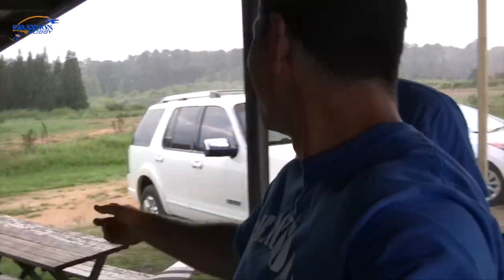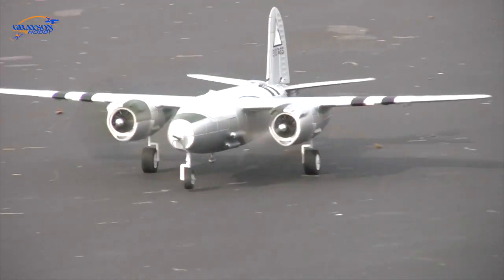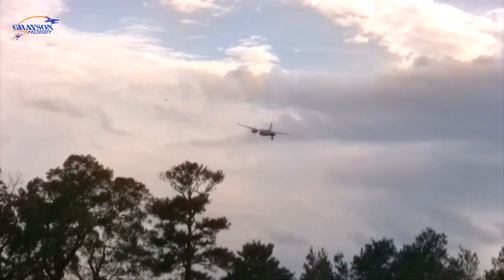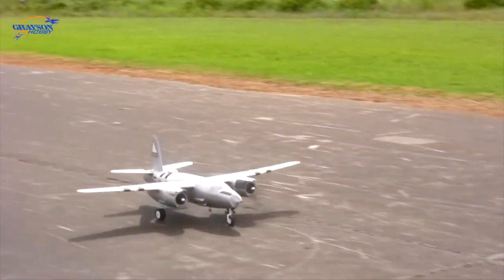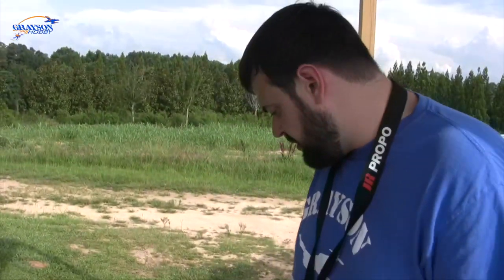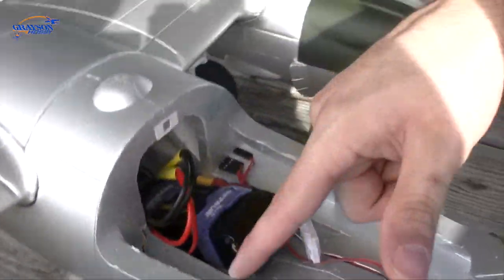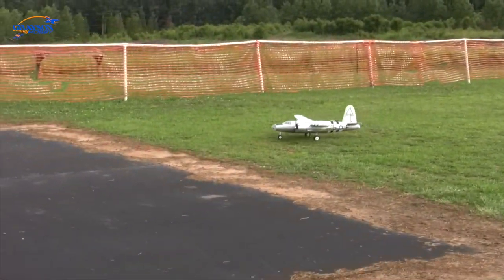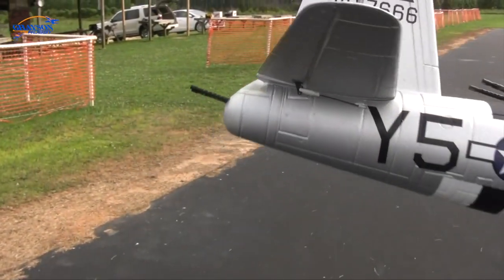Dynam B26 1500mm Maiden Flight | Speed Test | Radio Setup | Upgrade Hinges | CG Location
The Maiden Flight of Dynam Marauder B-26.  This is truly our 1st flight, no off camera configuration, no gyros - what you see is what any person who purchases the B26 would experience.

What we did - we did use 1/2 inch hinge tape (GH-533) for preventive maintenance.  The foam hinges ware out over time and a little preflight work will give you 100s of flights on the foam hinges.

Battery on the Maiden (1st Flight) was the Grayson Gold 4000 4S (14.8v) 30C
The Battery on the 2nd Flight was the Wild Scorpion 4200 4S (14.8v) 45C

The stall speed is higher than most sport fliers, so be sure on your final approach (landing ) 50% or 100% flaps, keep about 20-30% throttle so airspeed does not drop.